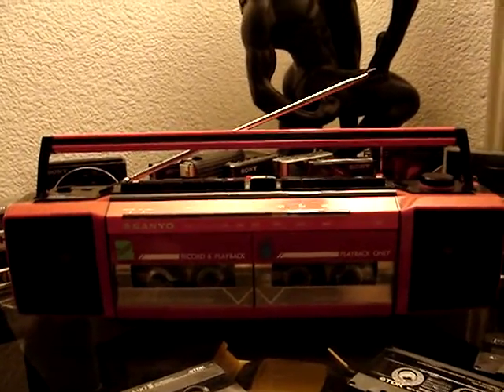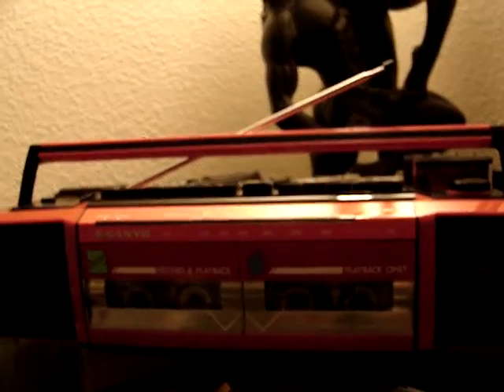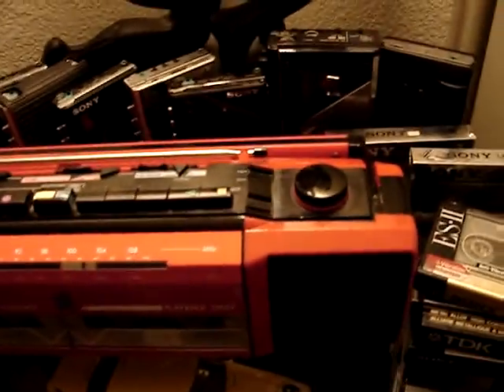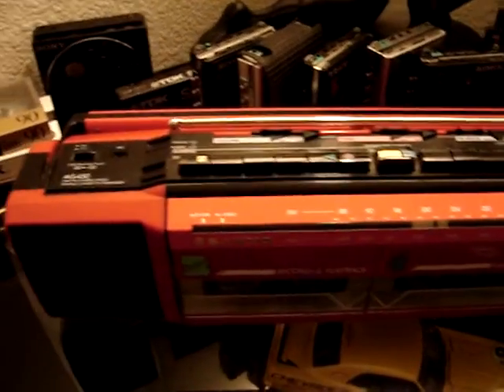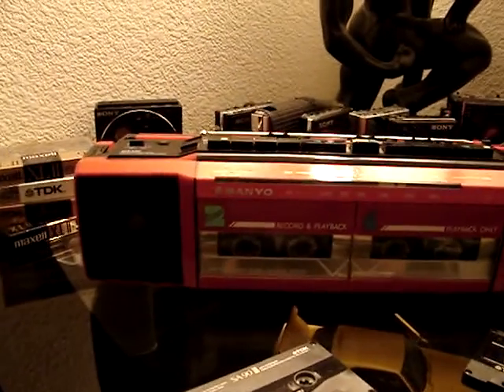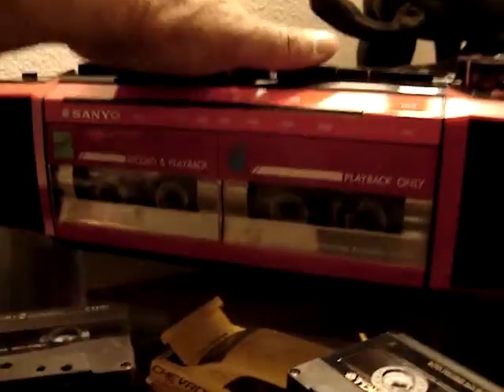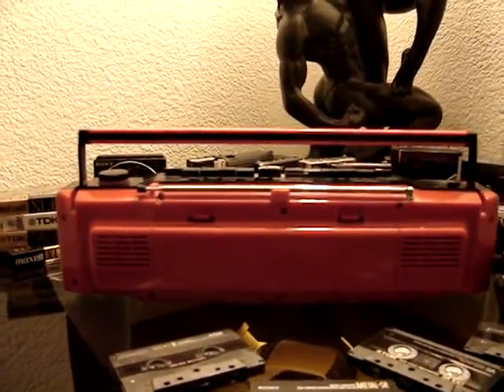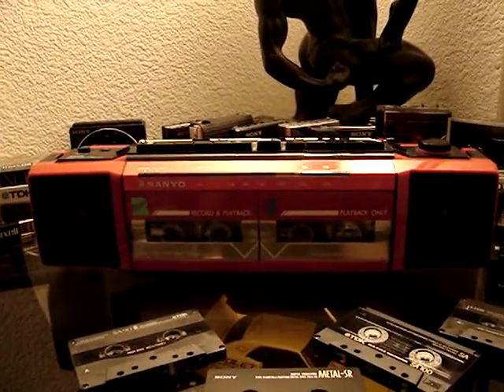OLD SCHOOL COLLECTION MINI GHETTOBLASTER RED BOOMBOX CASSETTE PLAYER